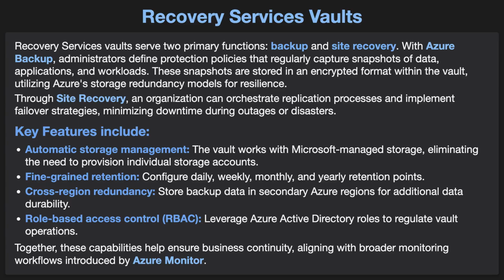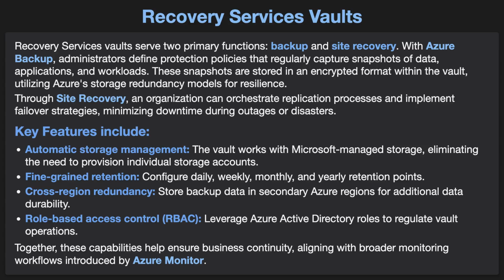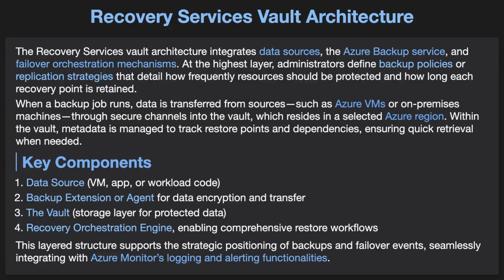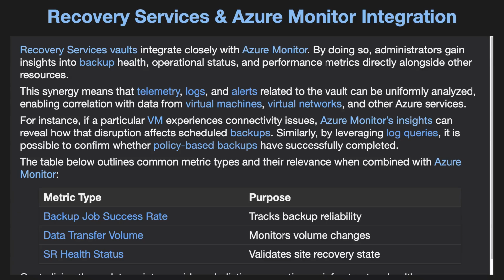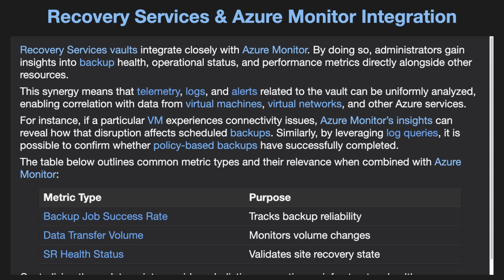AZ-104 5 07 Create a Recovery Services vault